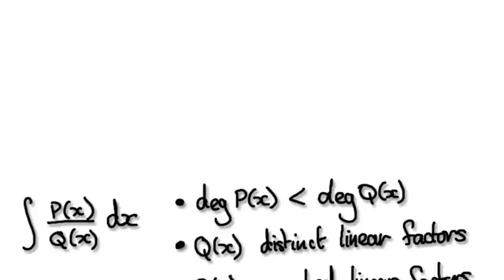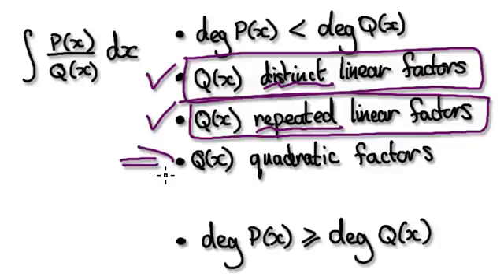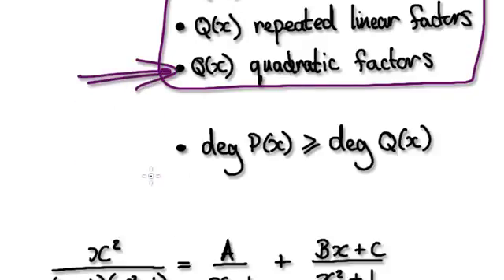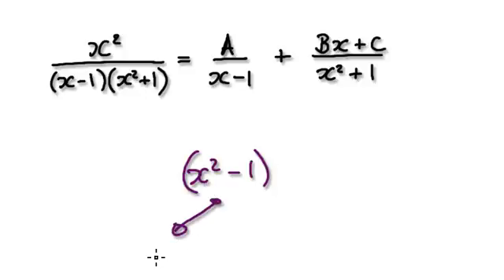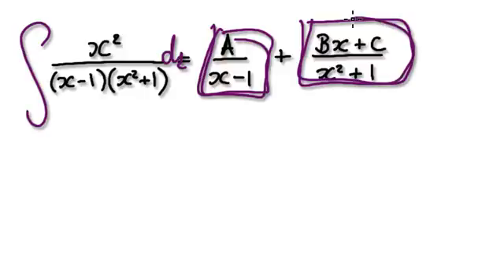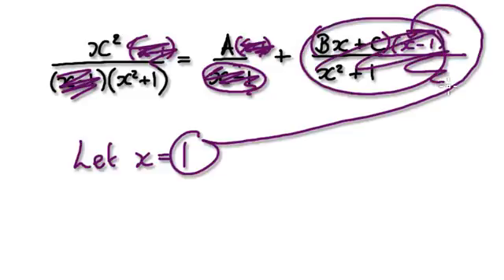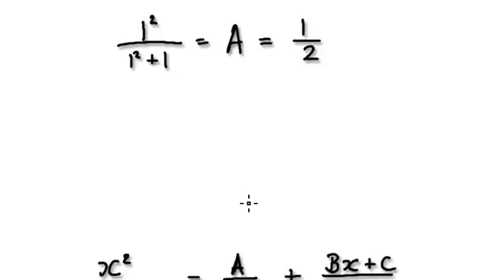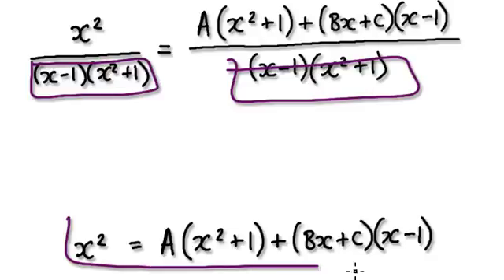Video 1871 - Integration Partial Fractions - Quadratic Factor - Part 1/2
Integration Partial Fractions - Quadratic Factor